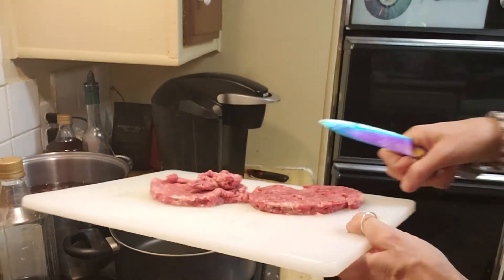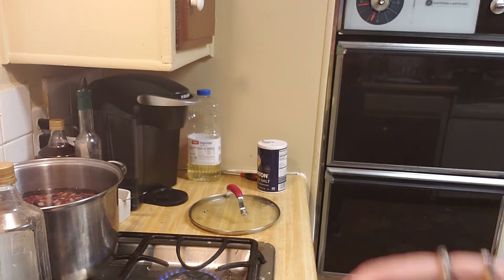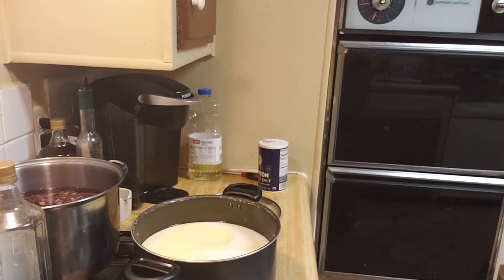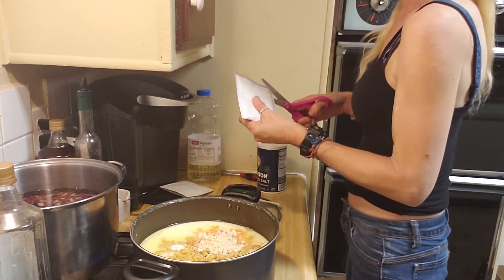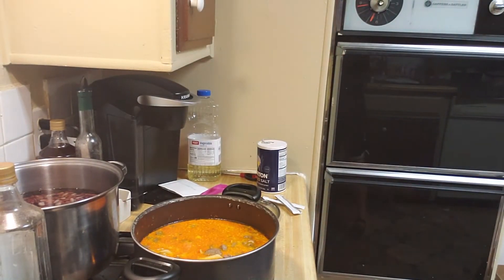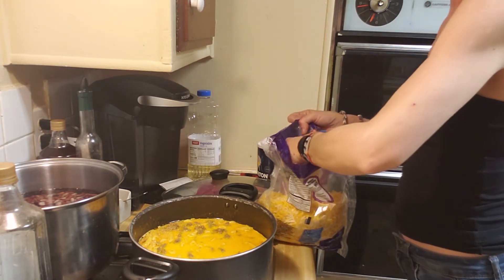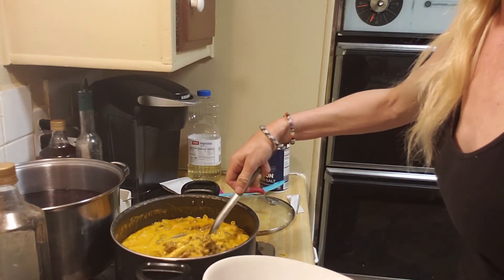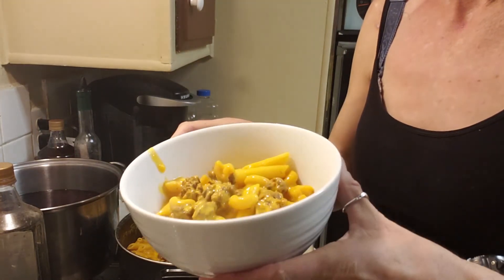93 Cent Hamburger Helper: Is it really worth it?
Hello friends.  In this video you are going to see a semi-homemade classic of Hamburger Helper souped up to where it feeds 10 people.  This is an easy and cheap way to feed a lot for a little money.  I used a two pack of Hamburger Helper and added something to where this is a great recipe to feed to a lot of hungry kids.